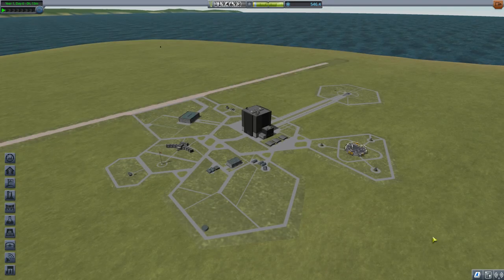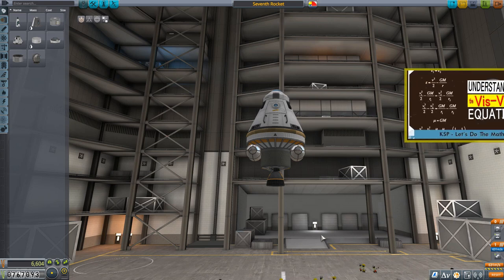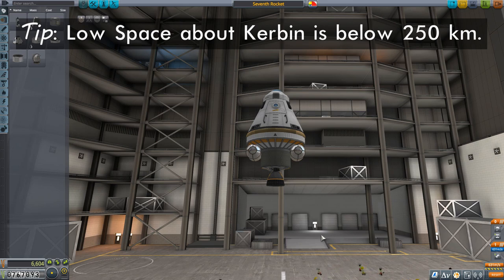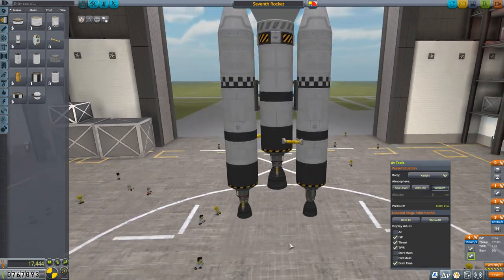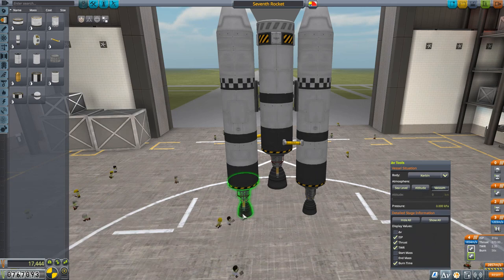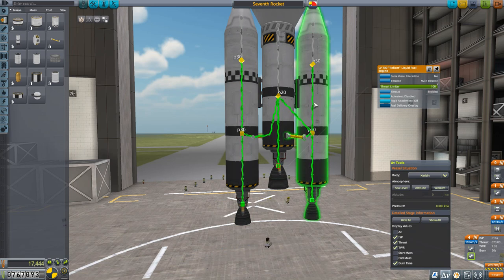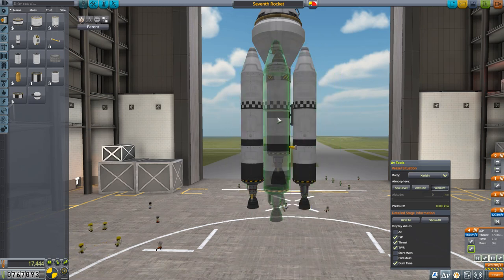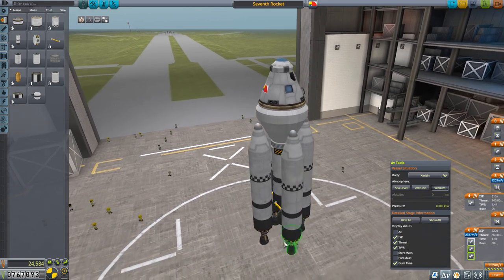Fuel Flow & Asparagus Staging | KSP Beginner's Guide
How to use fuel ducts to get the most out of your engines. (KSP 1.10.1)

0:00 - Introduction
1:57 - Fairings as Cowlings
3:34 - Using the External Fuel Duct
7:48 - Using the Fuel Delivery Overlay
10:04 - Adding More Boosters
14:28 - Conclusion